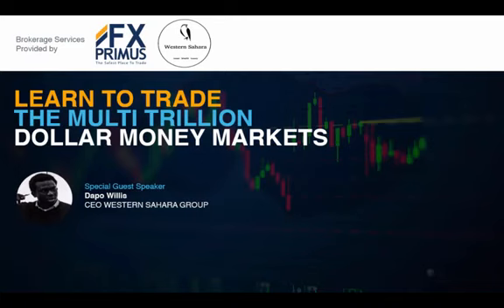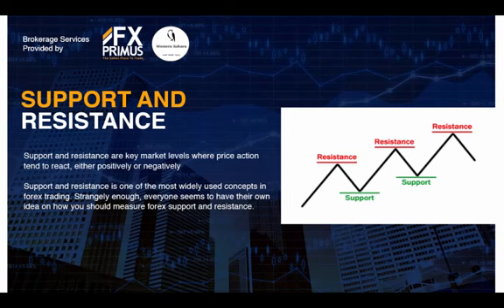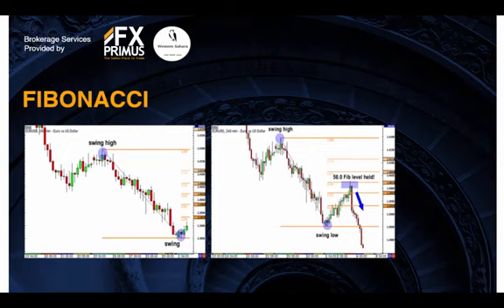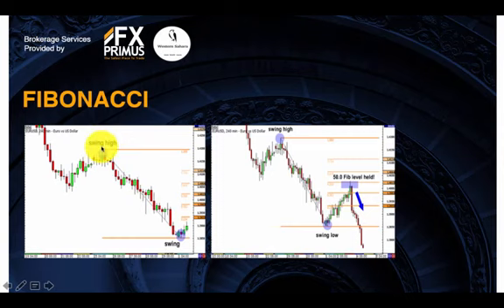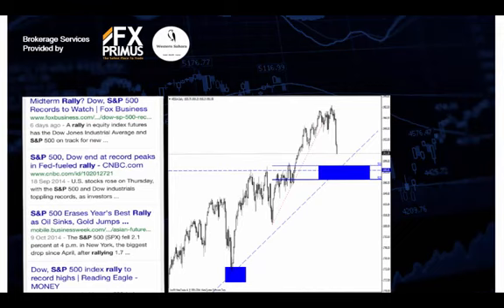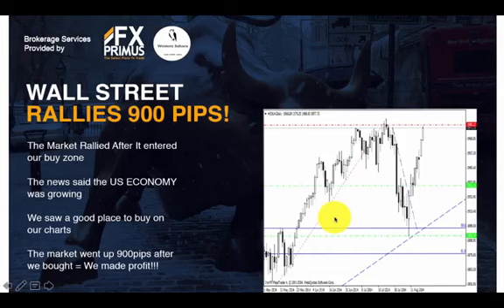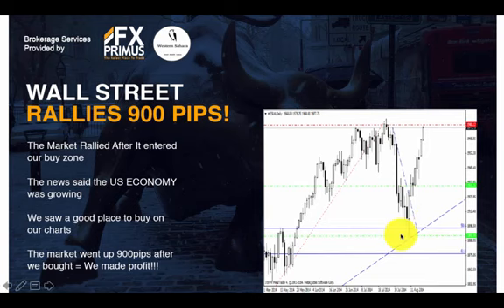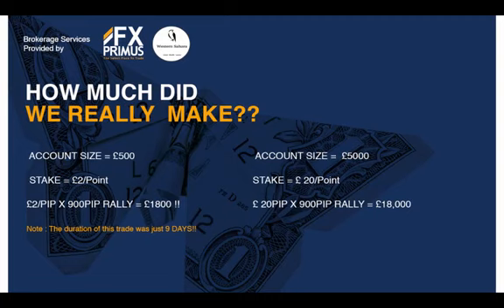forex trading strategies scalping